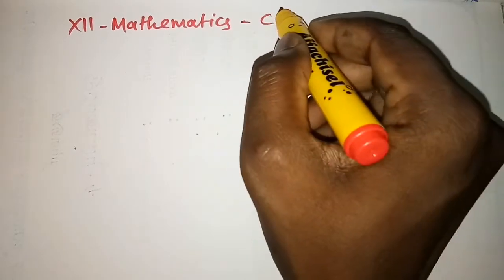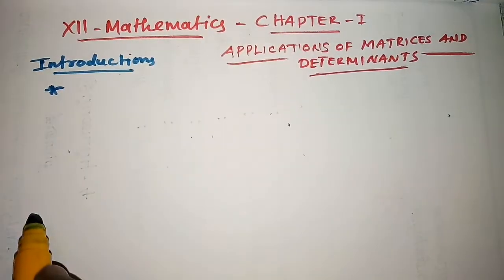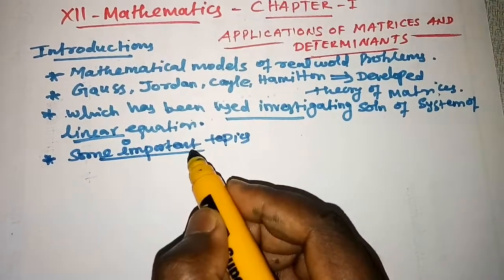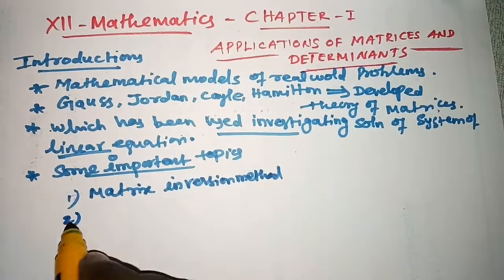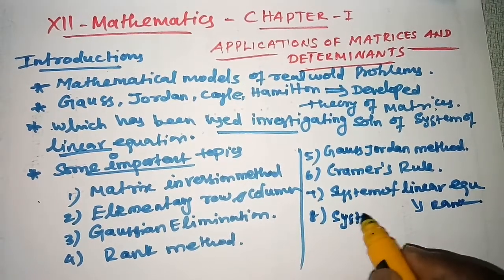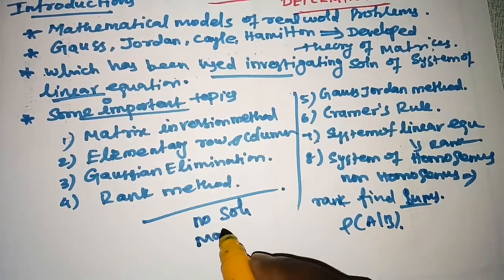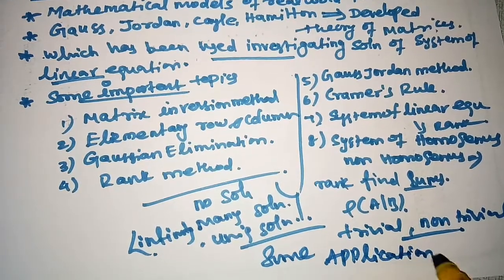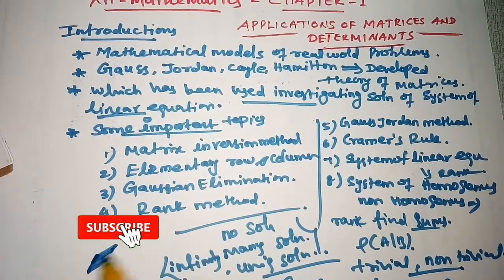12th Maths Chapter 1- Introduction of Matrices and Determinant ||கணிதம் அறிமுகம் அணிகளும் அணிக்கோவை.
12th Maths Chapter 1- Introduction of Matrices and Determinant ||கணிதம் அறிமுகம் அணிகளும் அணிக்கோவை.
12th Maths new syllabus State board.
அணிகள்மற்றும் அணிக்கோவை